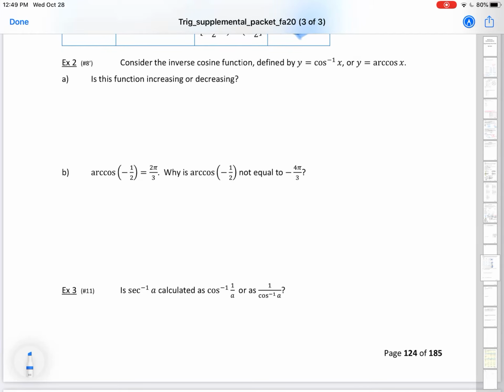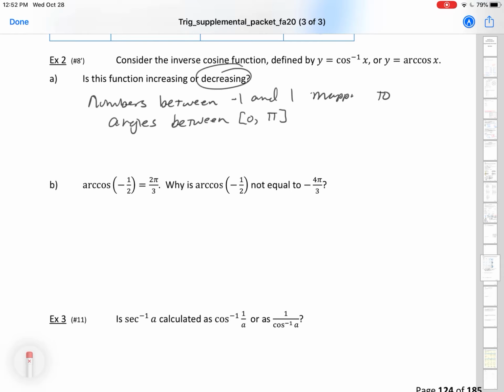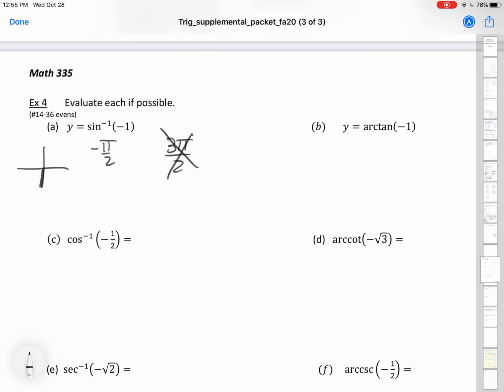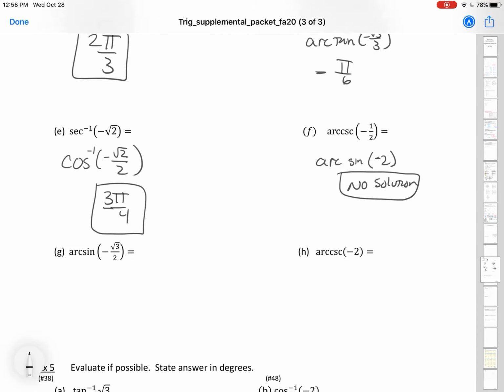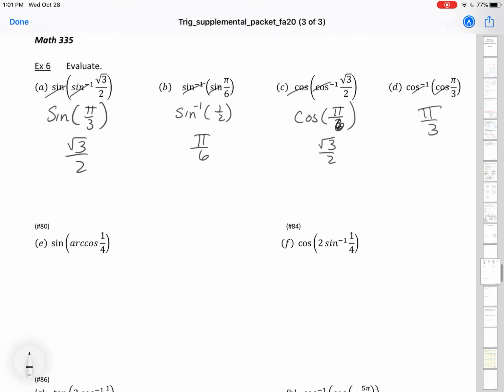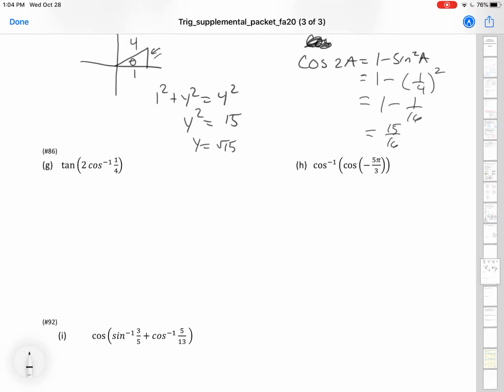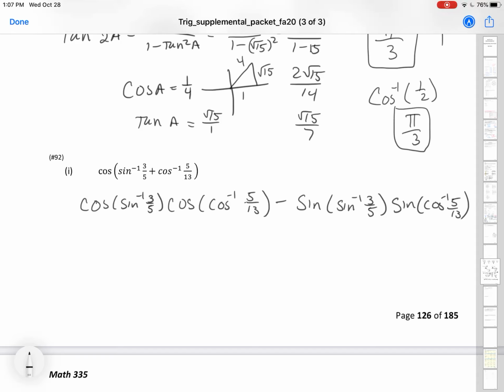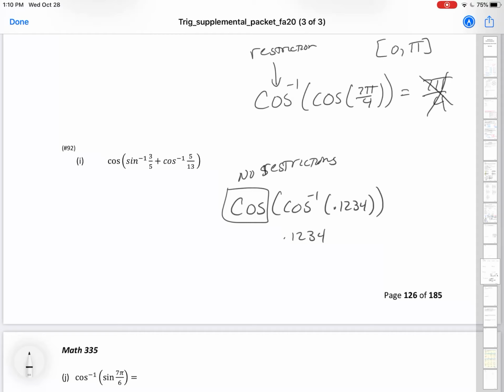Math 335 - Section 6.1 Part 2